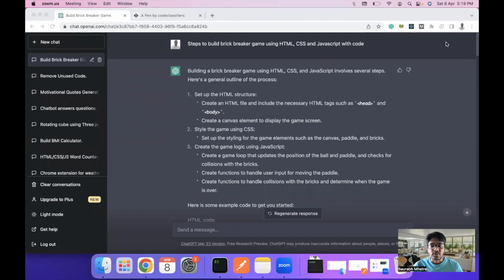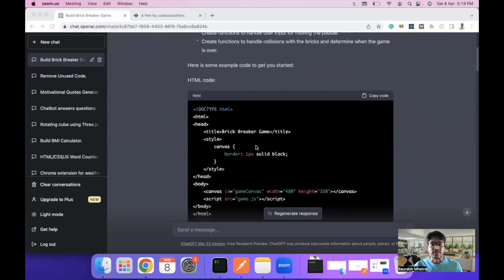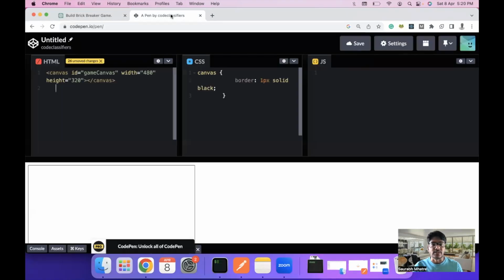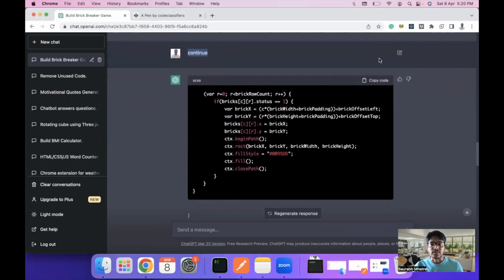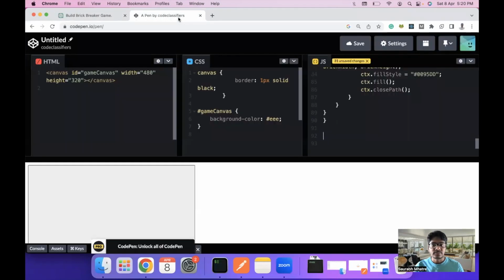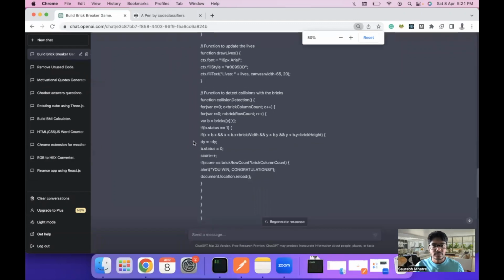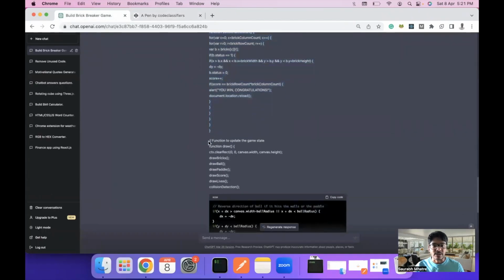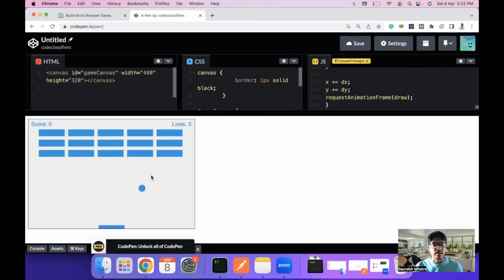Brick Breaker Game Using ChatGPT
Prompt:- Steps to build brick breaker game using HTML, CSS and Javascript with code